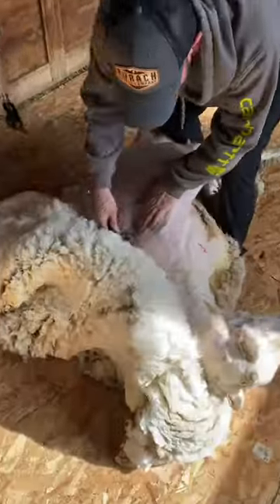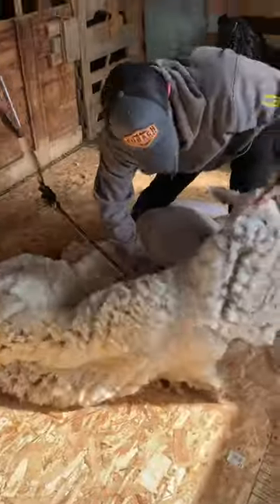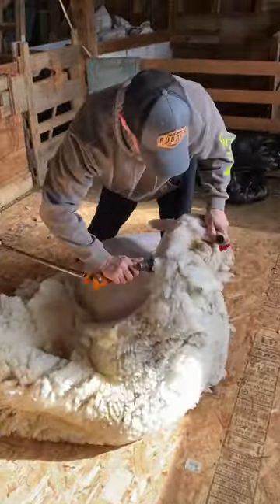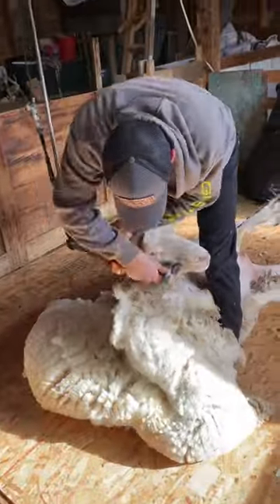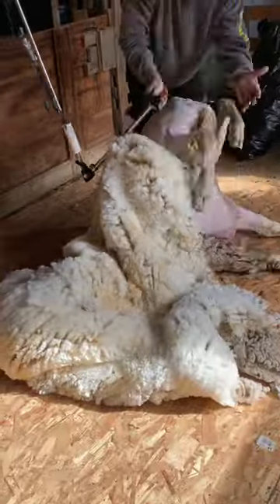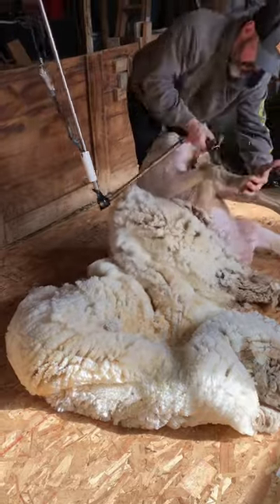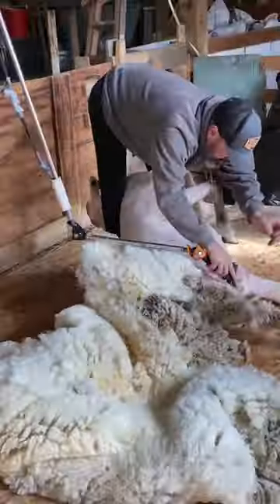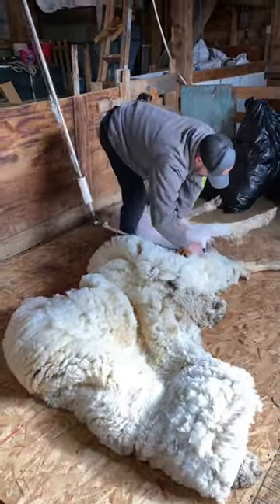Thank You Everyone ❤️🙏🏻